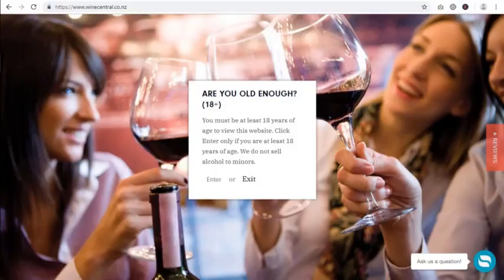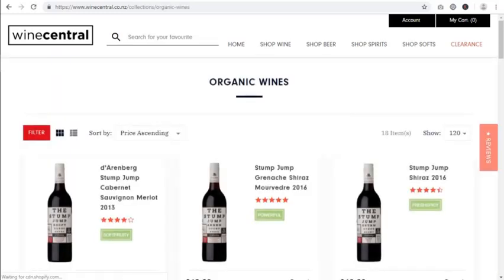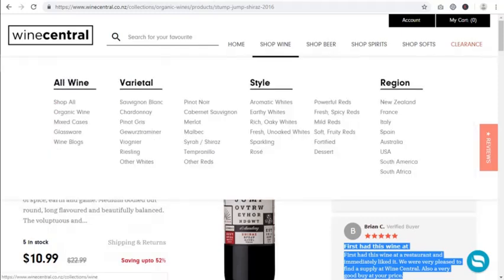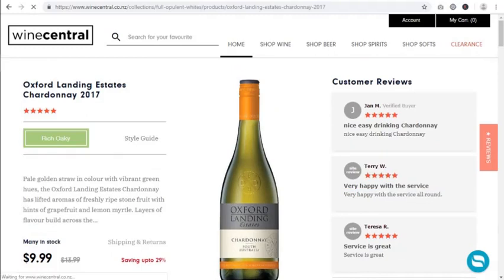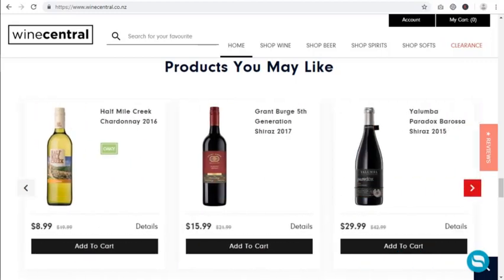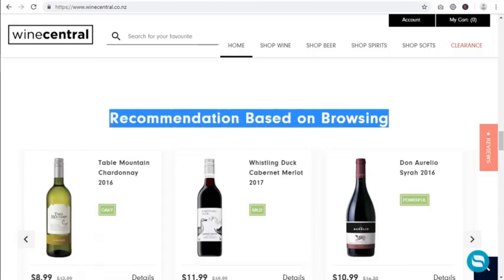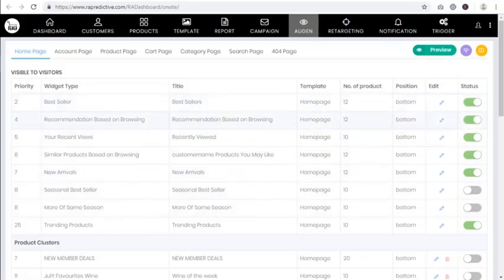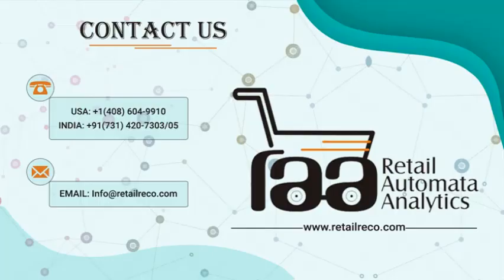eCommerce Product Recommendations based on Browsing: Improve Personalized Experience of Users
Offering personalized shopping experience is the key to retain customers and increase the overall sales. In addition to including pricing, product description, and customer reviews, you can make your eCommerce_store interesting by adding widgets such as “Product you may Like” and “Product Recommendations based on Browsing”. This is the best way to offer personalized_recommendations and keep customers engaged by showcasing the products customers may be interested in. Enable these widgets for effective website personalization and see your sales_increasing.

Read more about eCommerce Personalization, Real Time Retargeting, Automated Omnichannel  Marketing, Artificial Intelligence in eCommerce on RetailAutomata Blog: